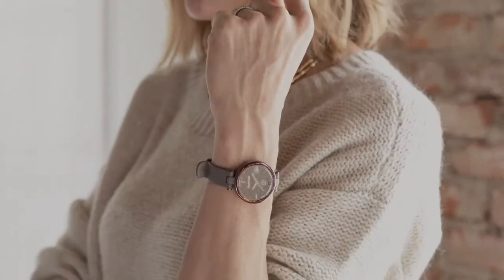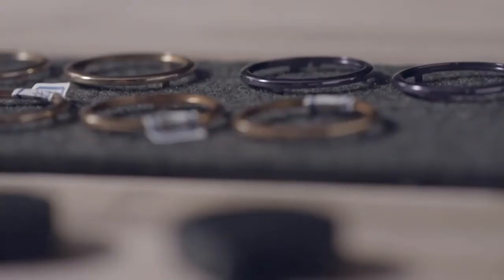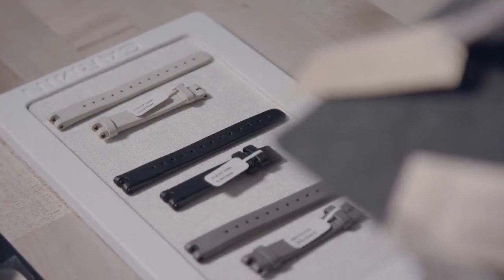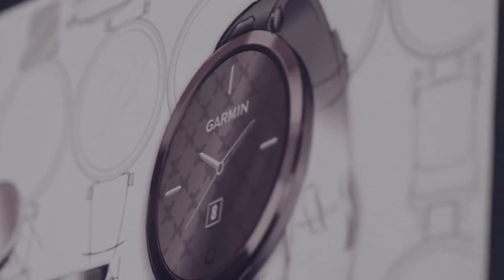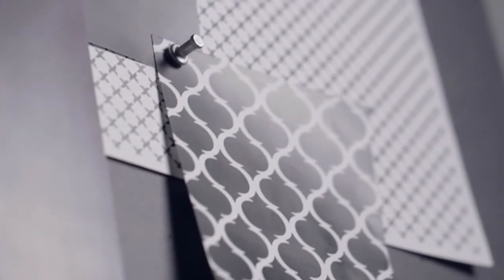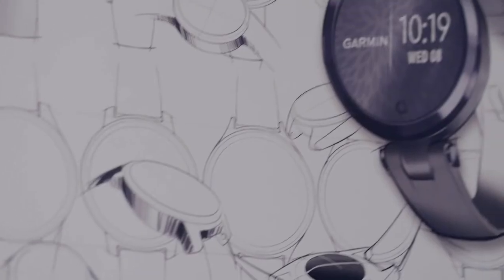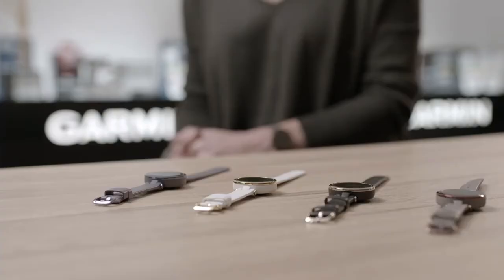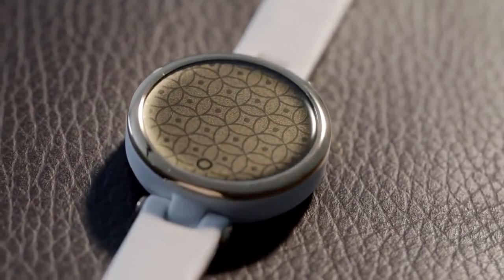Behind the making of the NEW Garmin Lily Smartwatch l Jura Watches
Go behind the scenes with the creation of the stunning Garmin Lily, the ladies' smartwatch you have been waiting for. Available now!